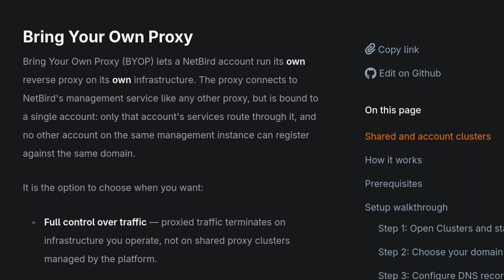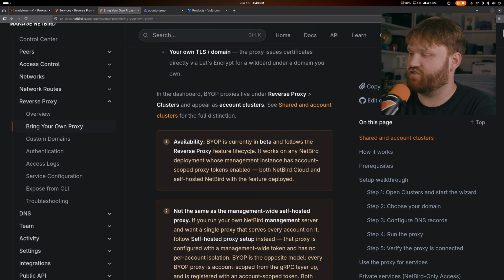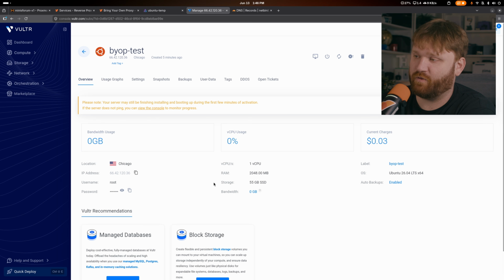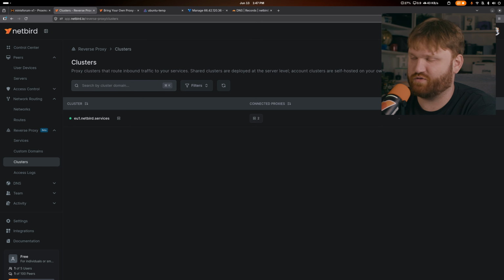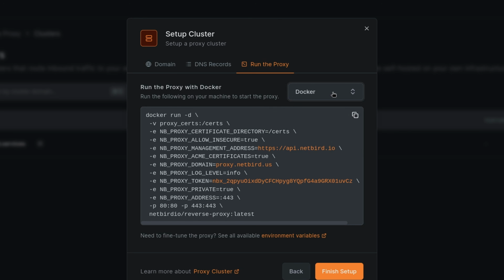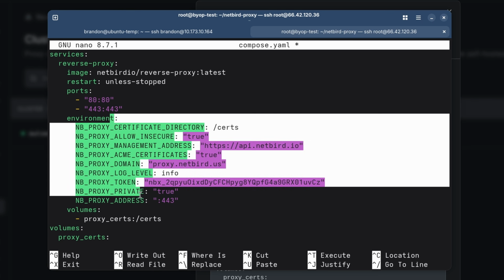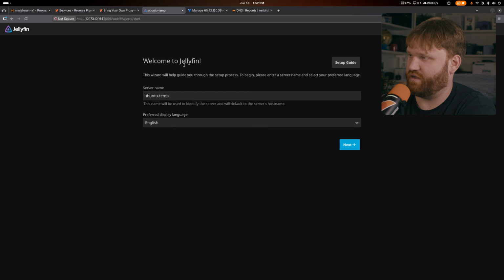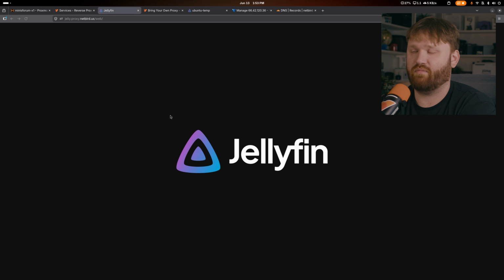Bring Your Own Proxy to NetBird - Proxy Cluster Setup Guide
NetBird's reverse proxy is great, but sometimes you want full control. With Bring Your Own Proxy you can run your own proxy cluster on any VPS, use your own domain, choose your own geographic location, and keep all traffic on your own infrastructure. In this guide we set up the DNS records, spin up the proxy with Docker Compose, create a cluster in the NetBird dashboard, and expose a Jellyfin instance through it.

0:00 - Bring Your Own Proxy to NetBird
0:17 - Cloud vs Self-Hosted - Why This Matters
0:54 - Benefits of Running Your Own Proxy Cluster
1:06 - Setting Up DNS - A Record and Wildcard CNAME
2:19 - Creating the Cluster in NetBird Dashboard
2:59 - Setting Up the VPS - Docker Install
3:33 - Docker Compose Setup & Configuration
4:24 - Finishing Setup & Verifying the Cluster
4:39 - Adding a Service - Jellyfin Demo
5:36 - Testing - Accessing Jellyfin Through Custom Domain
5:54 - Wrap Up & Docs